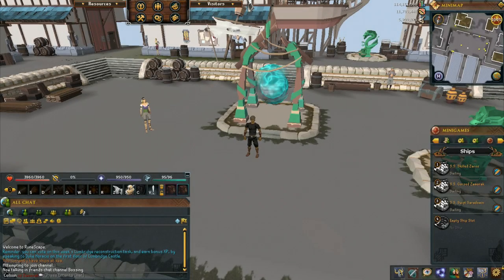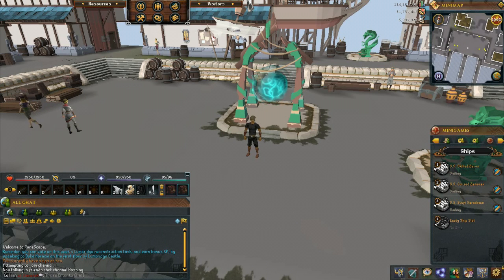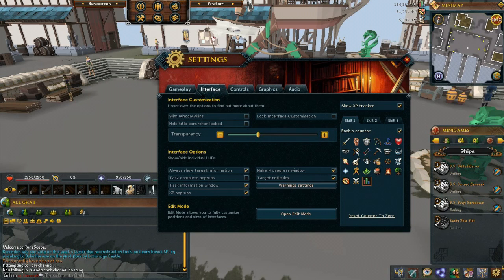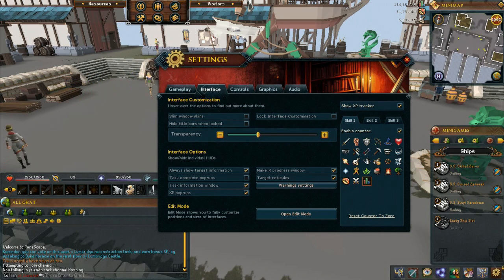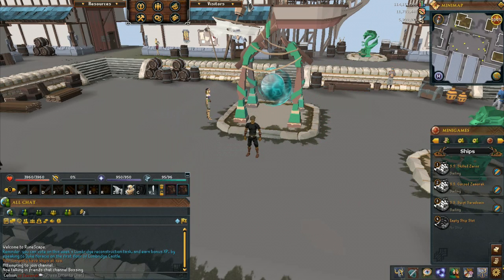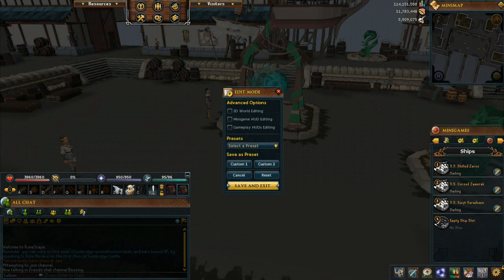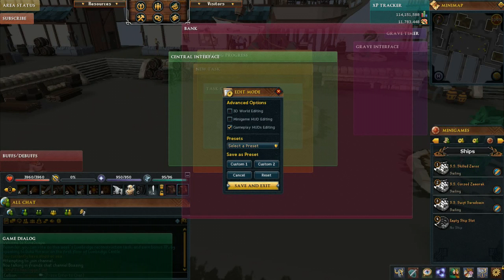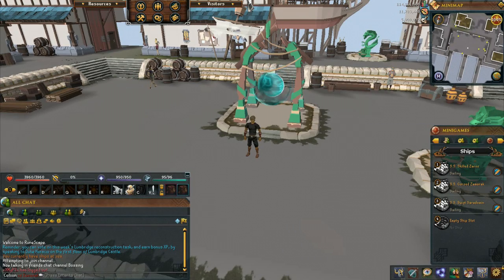RuneScape 3 Quick Tips - The XP Counter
This video will show you how to change the xp counter settings, as well as customize where you want it to be on your screen.